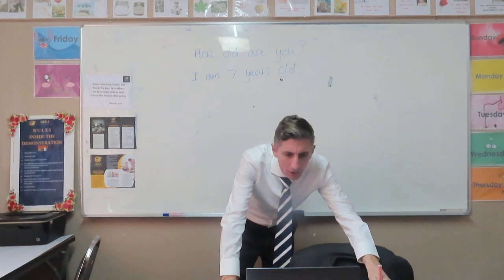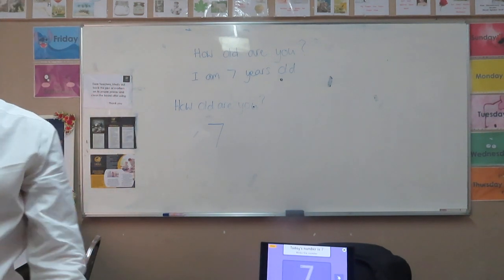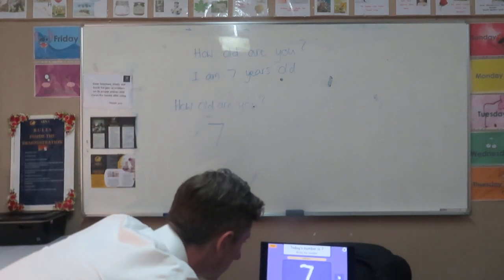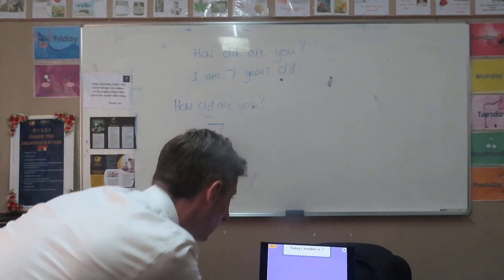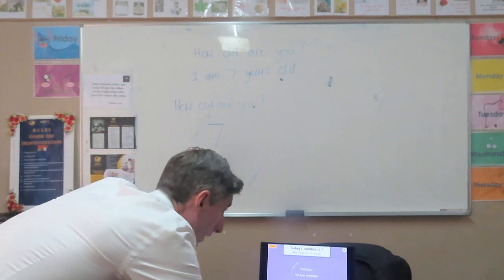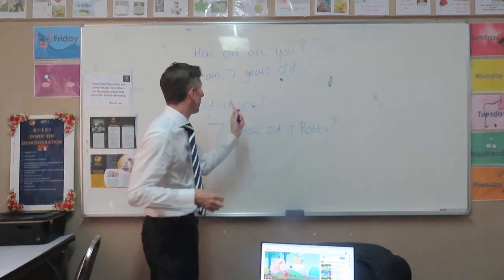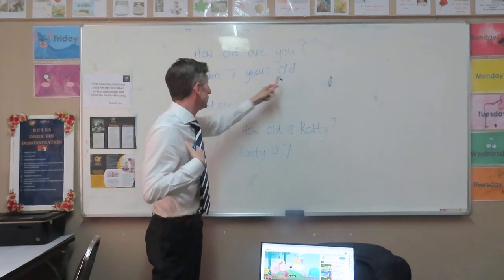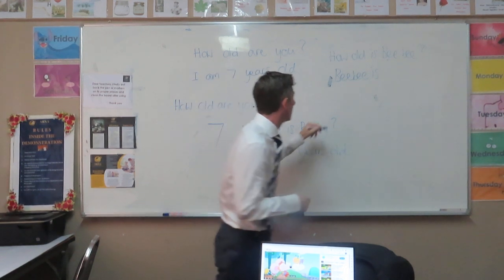T. Neil Winnett